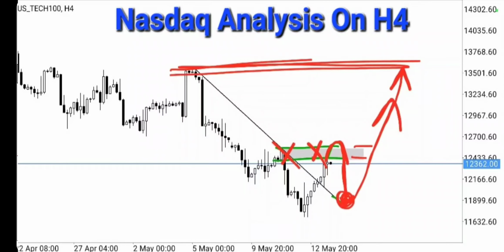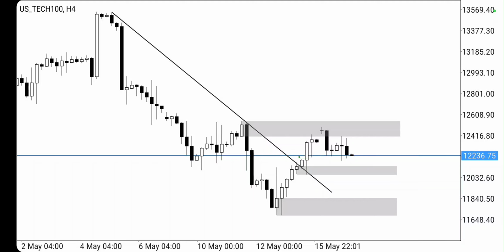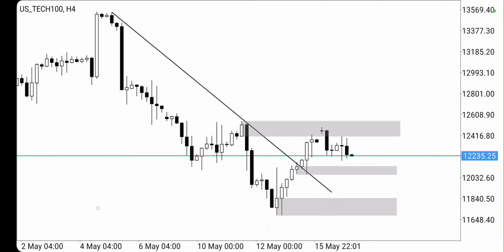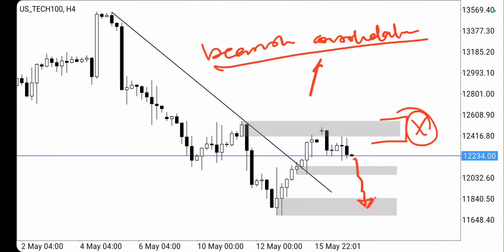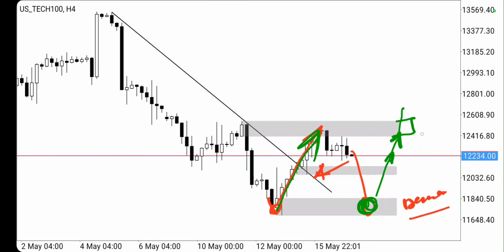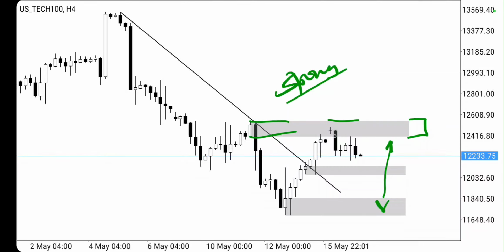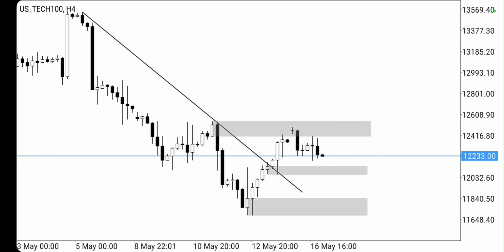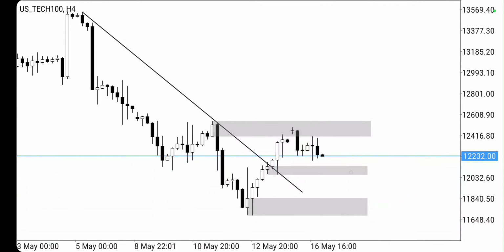[MUST WATCH] Update On Nasdaq Setup.